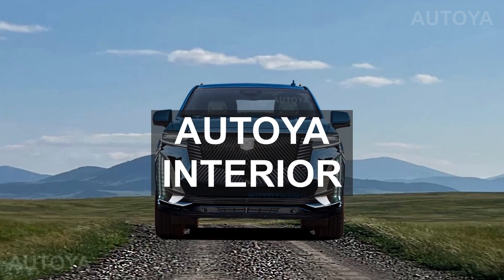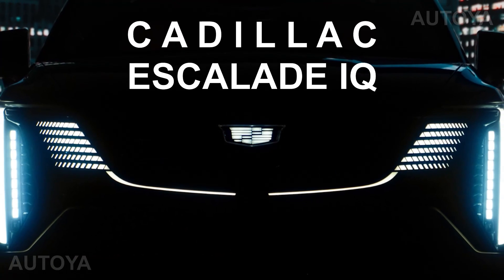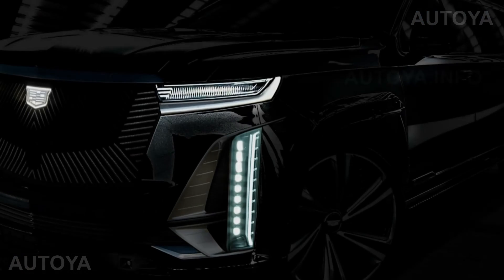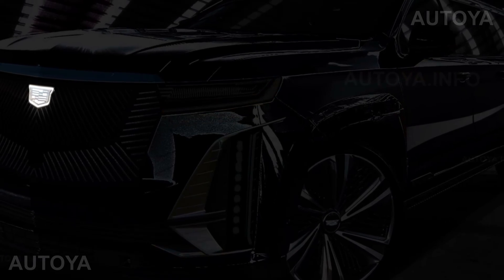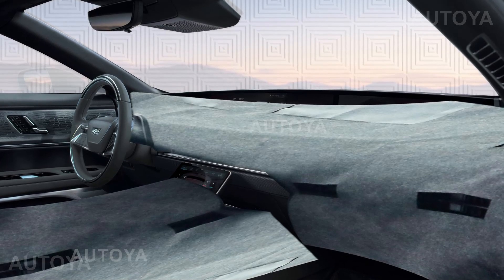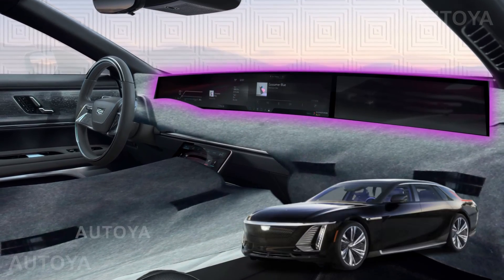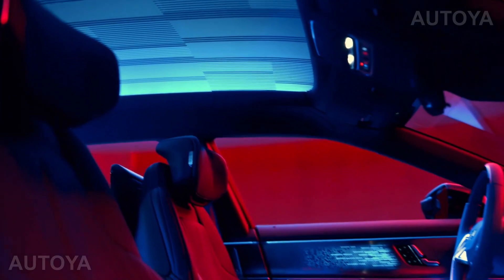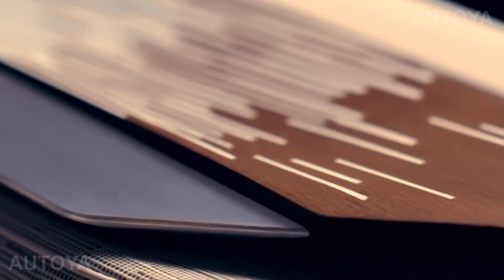2024 Cadillac Escalade IQ INTERIOR Preview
Here is how the interior of upcoming Cadillac Escalade IQ or Escalade 2024 facelift could look like.

The all-electric Cadillac Escalade IQ will be officially shown in the coming weeks. We have illustrated its exterior many times together with possible design for Escalade 2024 facelift. But this time we'd like to talk about interior. According to the spy-shots, it will receive a super-wide display like Cadillac CELESTIQ. It means the general design could be really similar, without significant redesign, just wider, more headroom and other color options.

0:00 Intro
0:30 Escalade IQ Interior Spy-shots
0:40 CELESTIQ Interior
1:06 Escalade IQ Interior colors